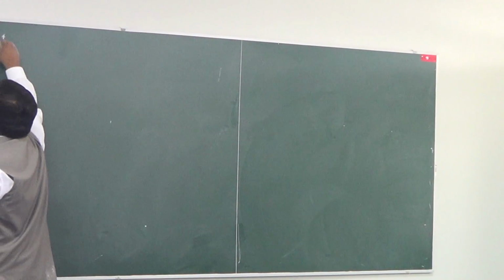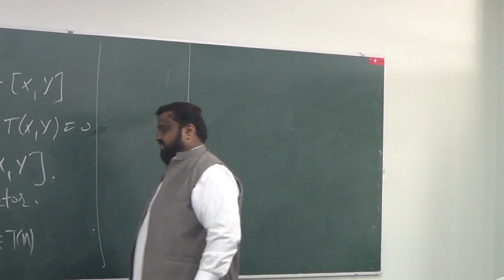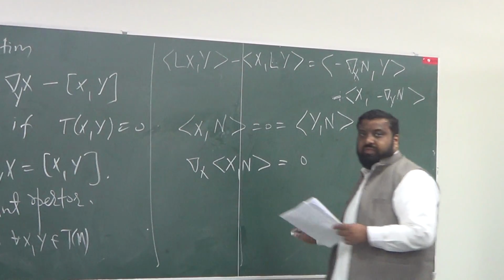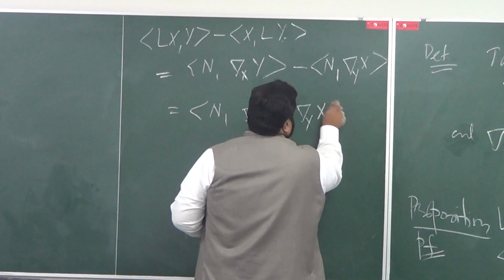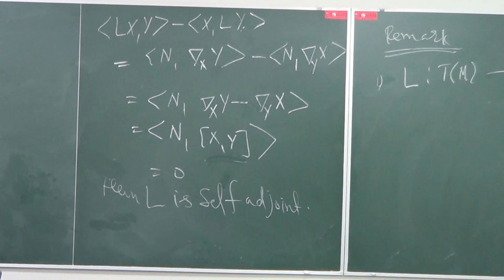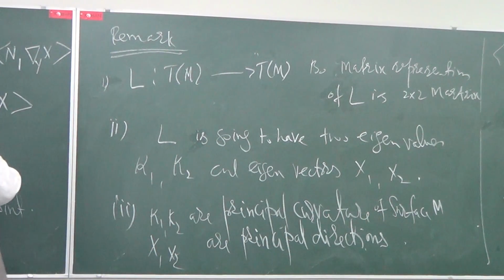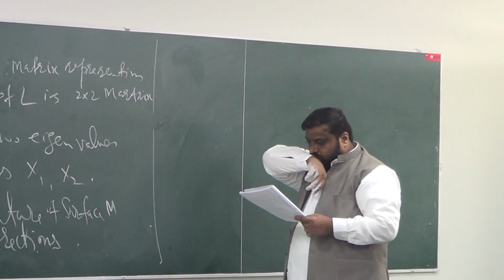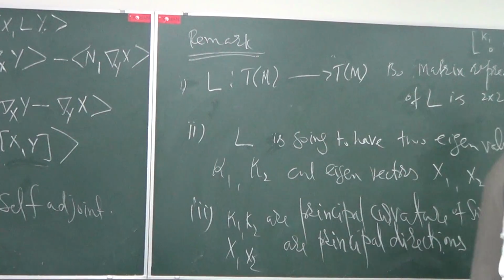Lecture 21 (Part 3): Weingarten map (shape operator) is self-adjoint and some consequences